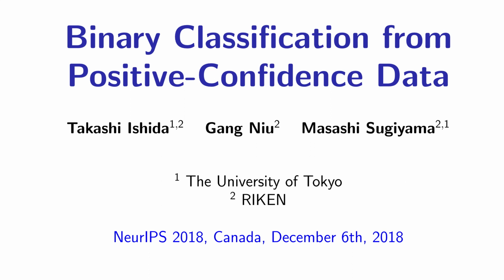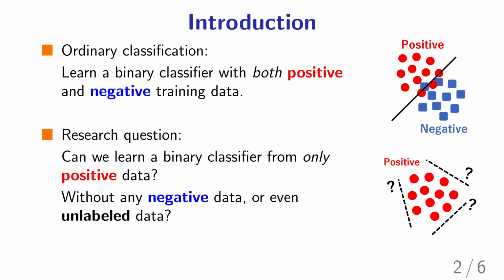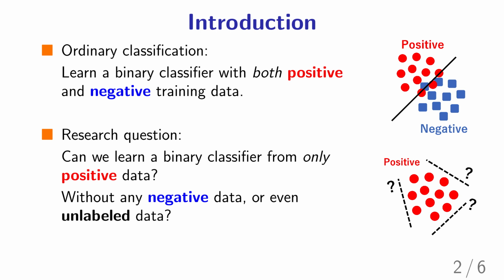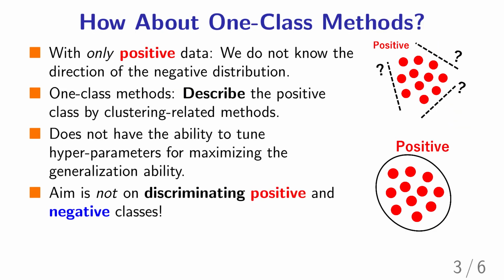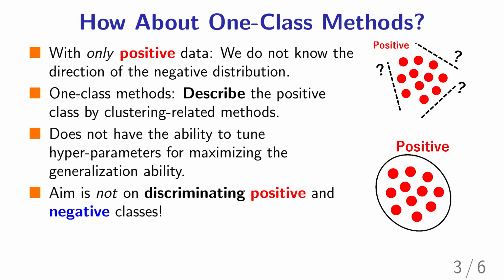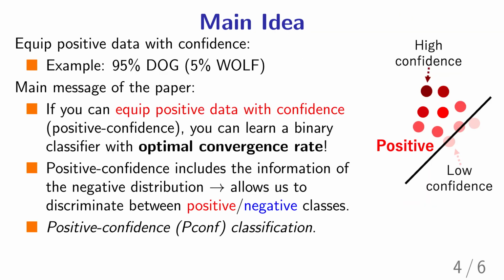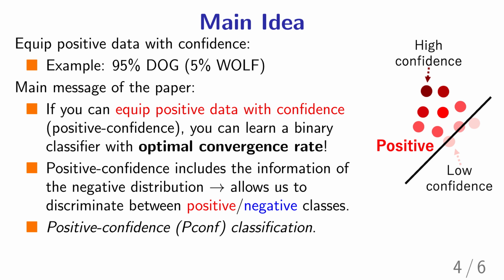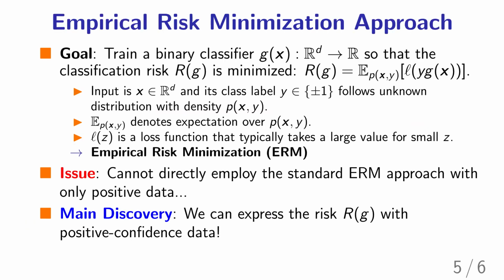Binary Classification from Positive-Confidence Data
This video gives an introduction to the paper "Binary Classification from Positive-Confidence Data" (NeurIPS 2018).